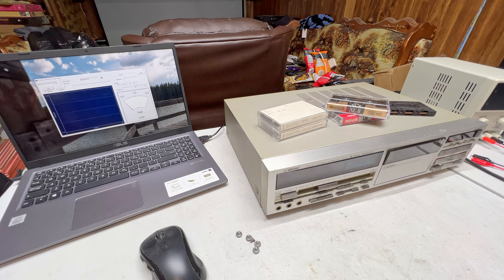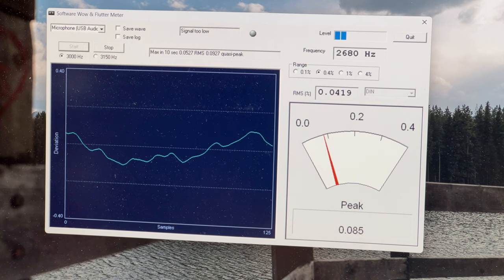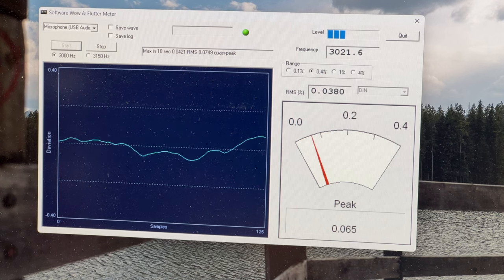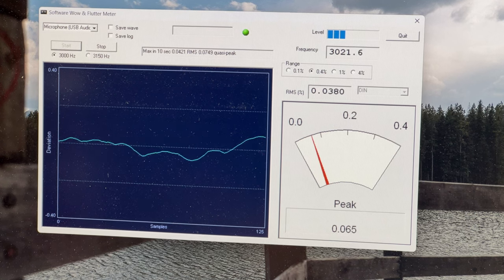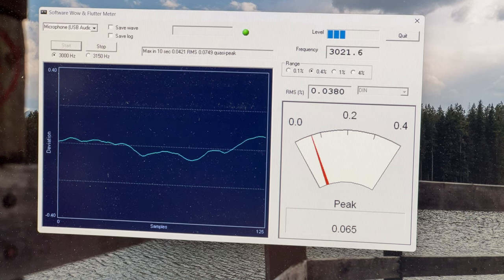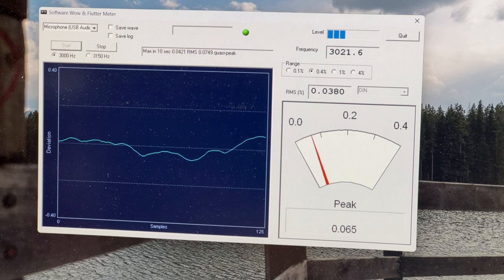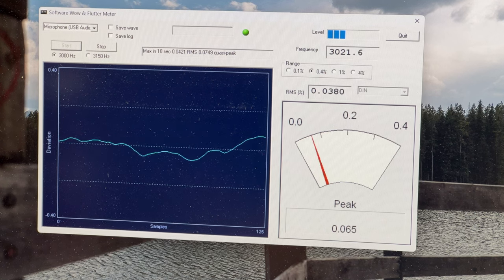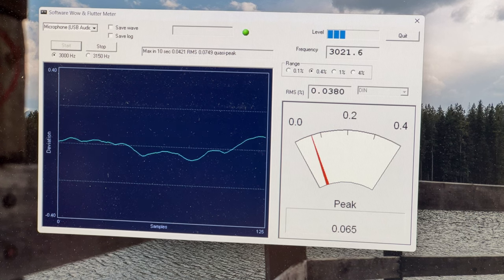JVC Victor DD-99 Part 2 - Finishing Up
We're back with the DD-99 again today, and we're not stopping until she's all fixed up. This video covers alignment, speed testing, an awful lot of replacement capacitors, and anything else this deck needs.

My Favorite 5 Cassette Decks for Sound Quality:
1 - JVC TD-V931
2 - A&D GX-Z9100
3 - Aiwa XK-007 / Carver TD-1700m (tie)
4 - Technics RS-B755m
5 - JVC DD-99

0:00:00 - Intro
0:04:53 - Post service transport check
0:06:58 - Wow and flutter
0:10:54 - Azimuth alignment and auto calibration check
0:24:03 - Power supply capacitors and circuit glue cleanup
0:30:11 - Audio chain capacitor recap
0:38:53 - Audio board removal
0:46:05 - Tape type switch removal and cleaning
0:54:50 - Post recap functionality check
0:58:16 - Alignment fail
1:06:03 - Recording test